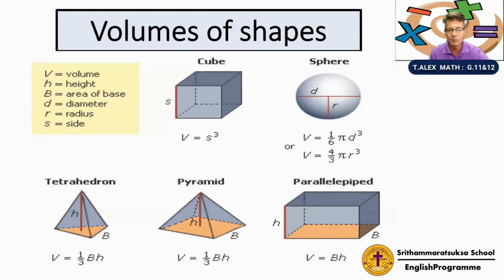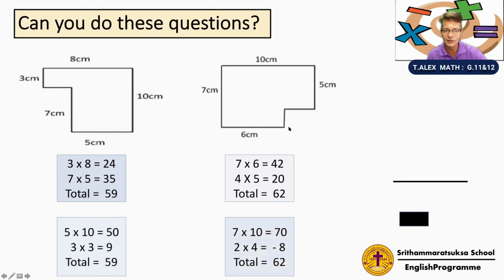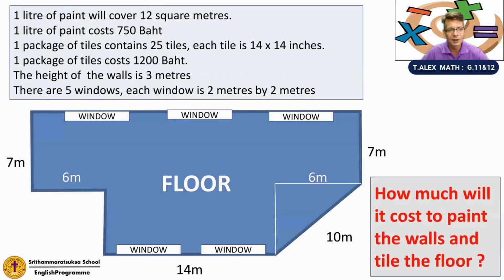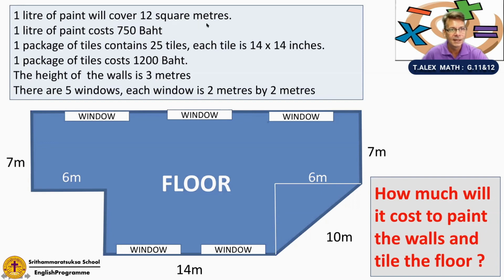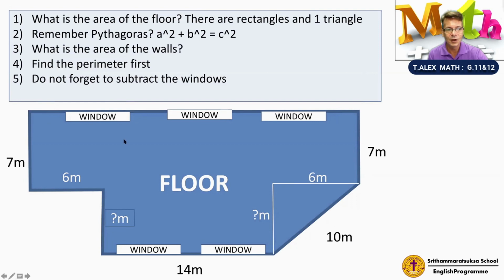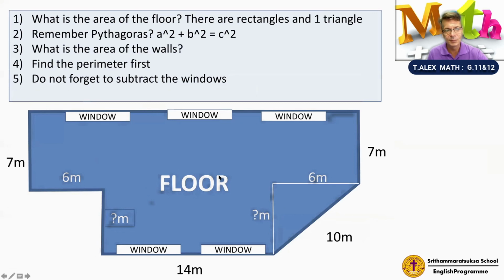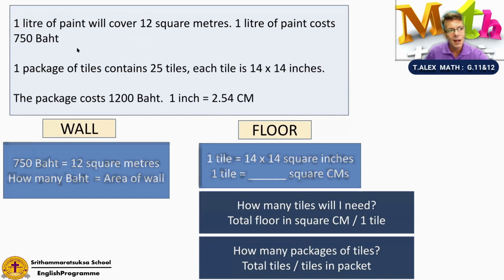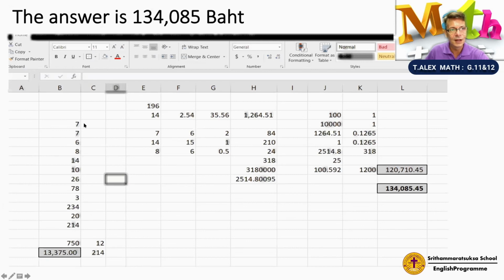Math Grade 11&12 week 4!! with T. Alex Roza